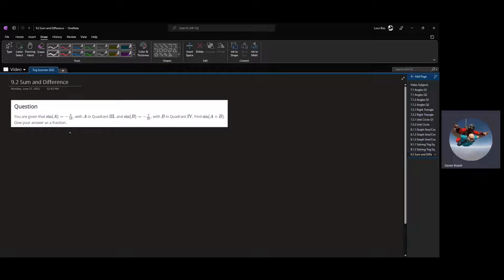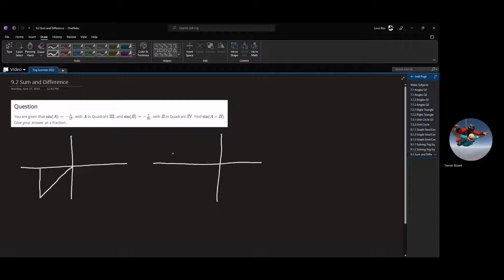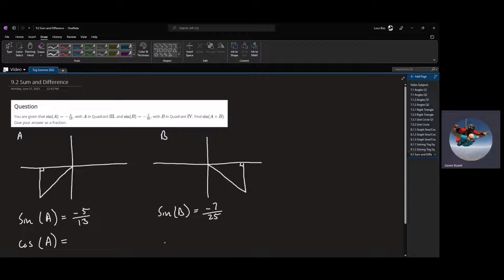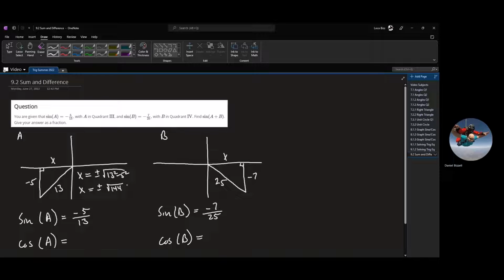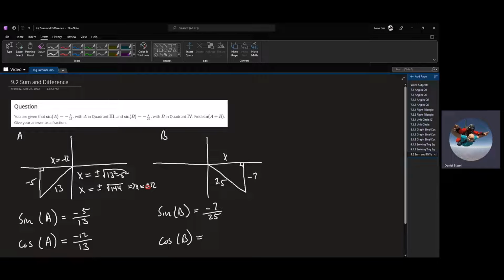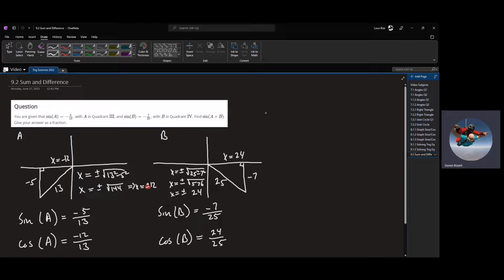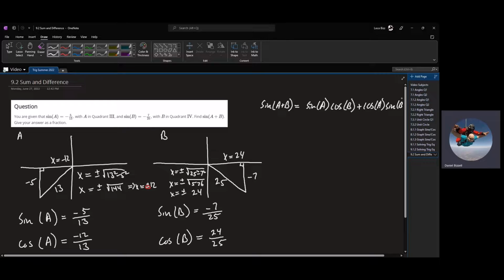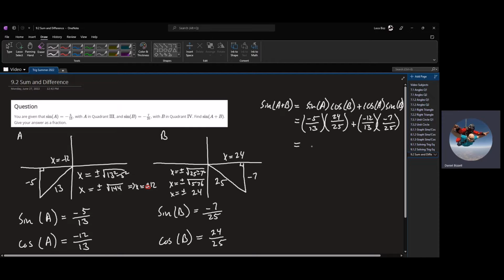9.2. Sum and Difference